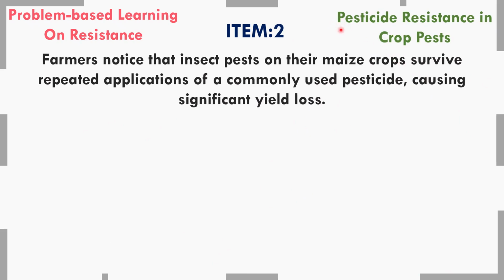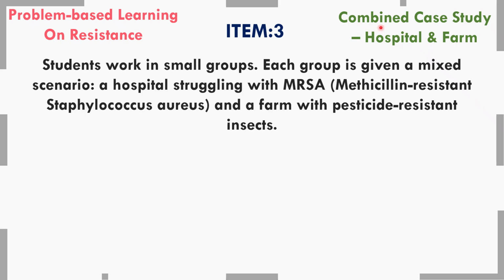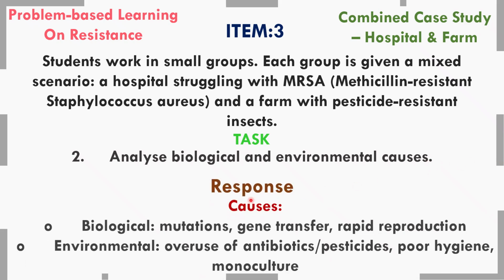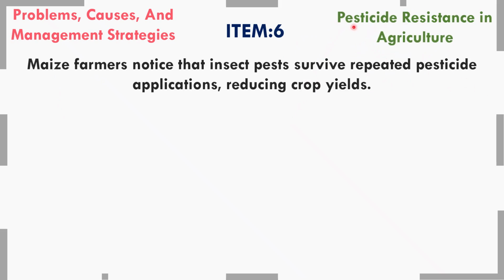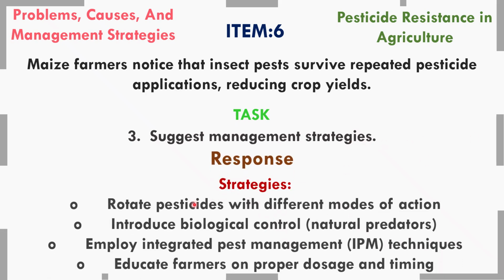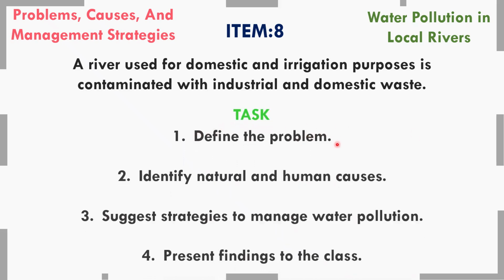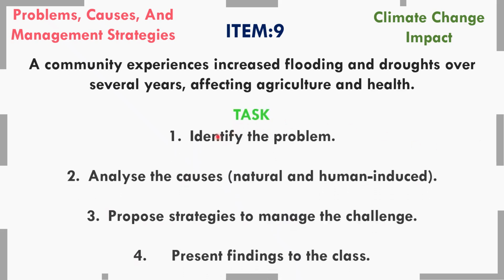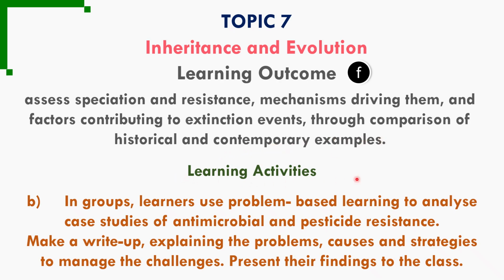Inheritance And Evolution-14-Antimicrobial and Pesticide resistance. problems, causes and strategies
Antimicrobial and Pesticide resistance. problems, causes and strategies problems, causes and strategies to manage the challenges problems, causes and strategies to manage the challenges